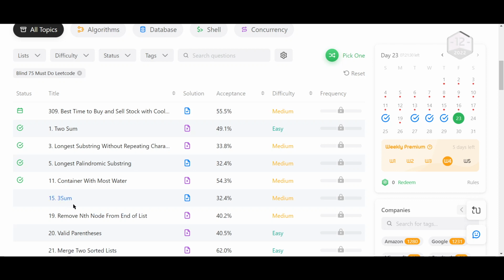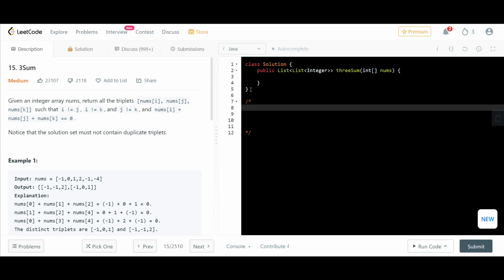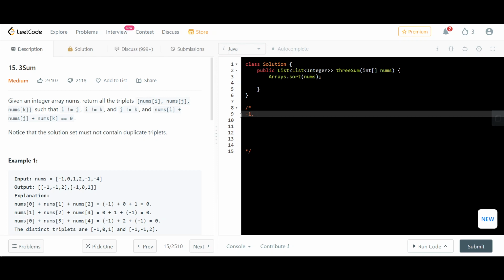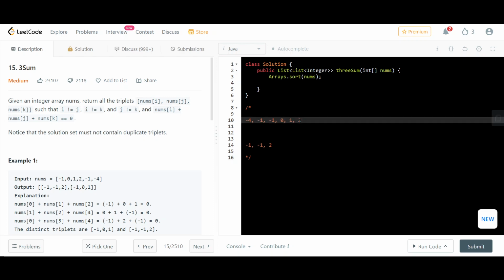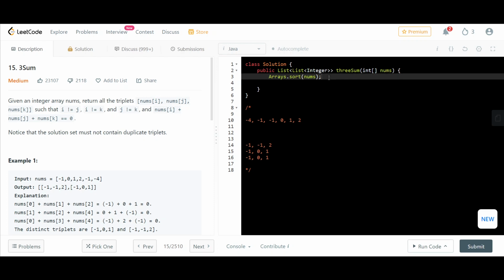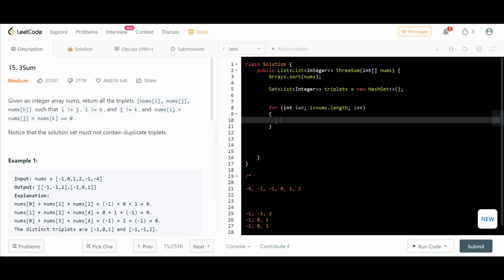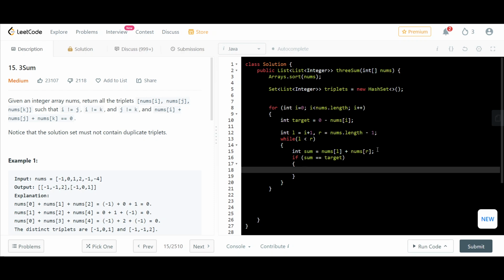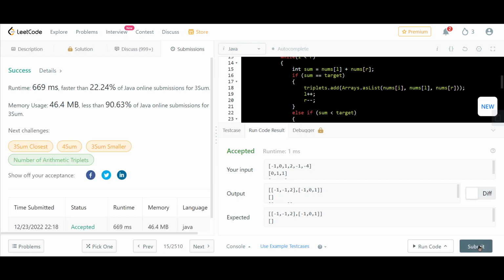3Sum | LeetCode 15